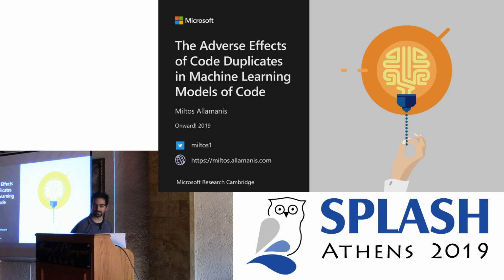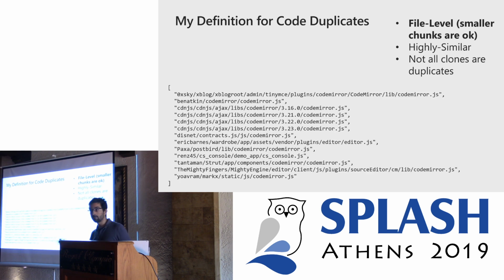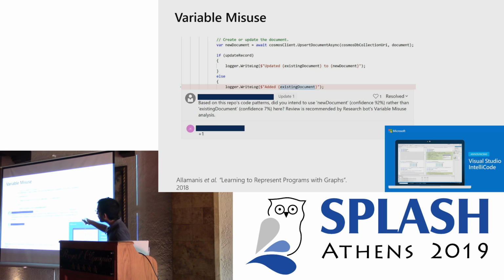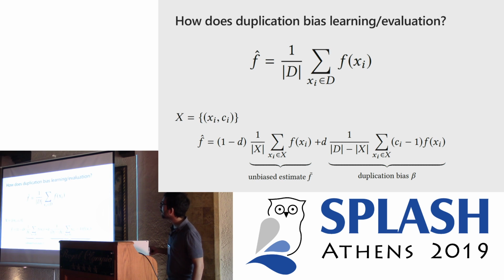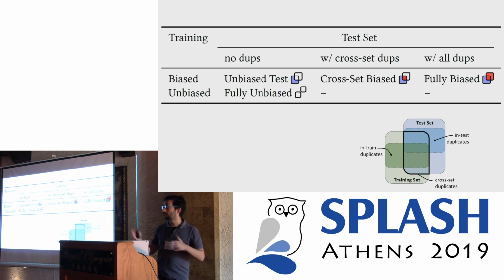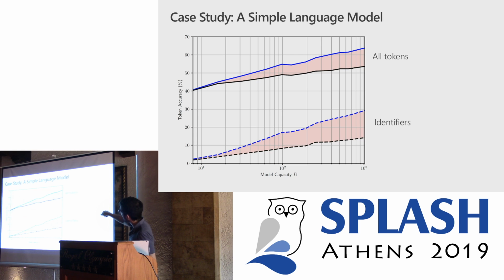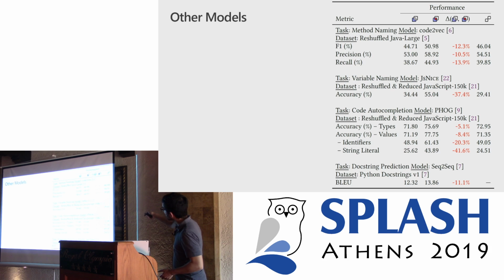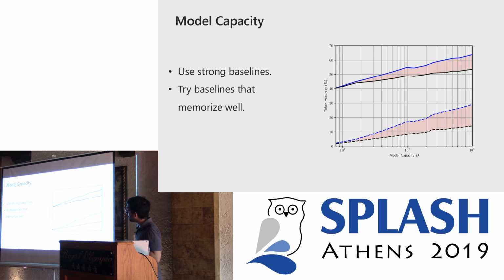The Adverse Effects of Code Duplication in Machine Learning Models of Code